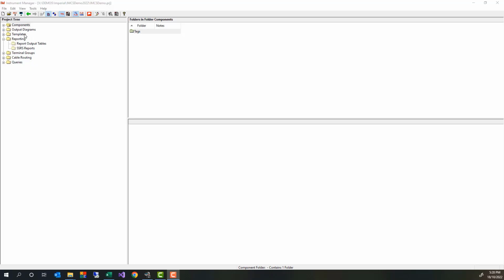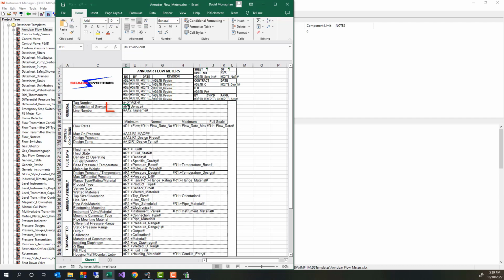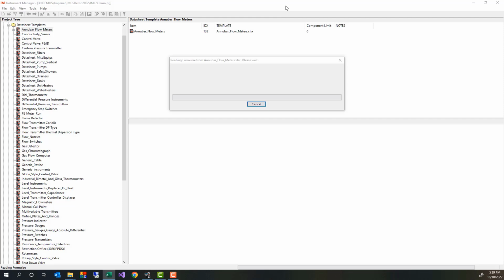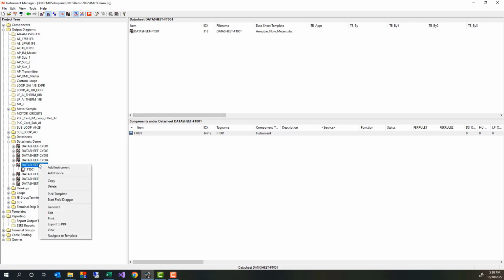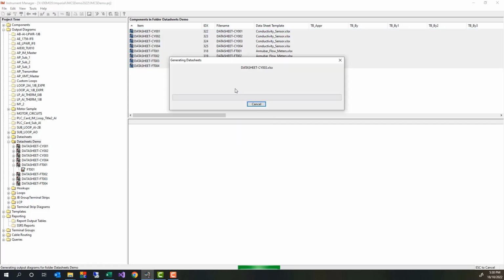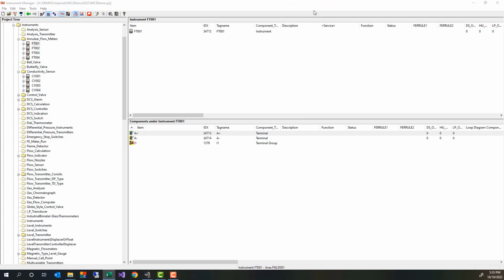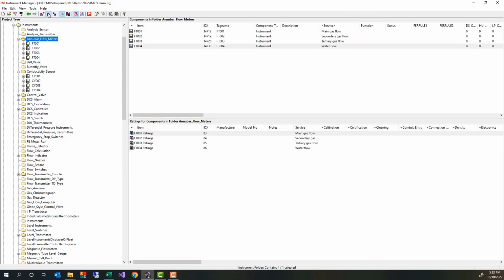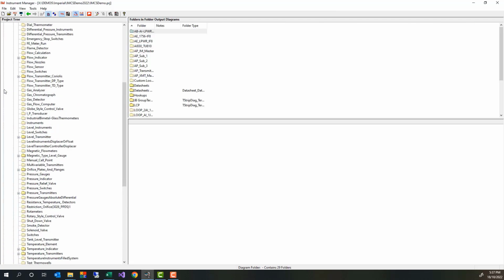Generating Data Sheets